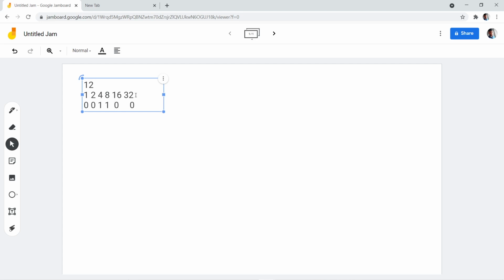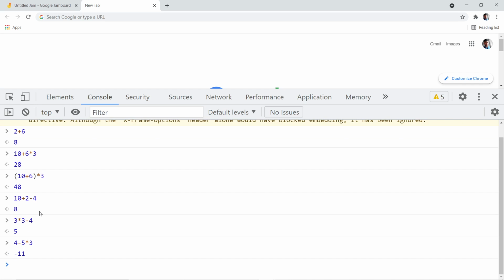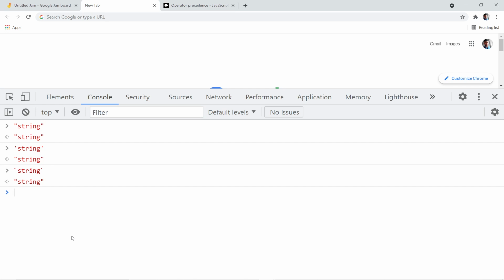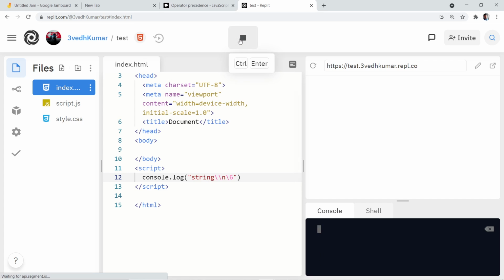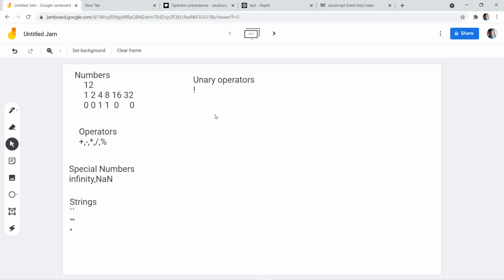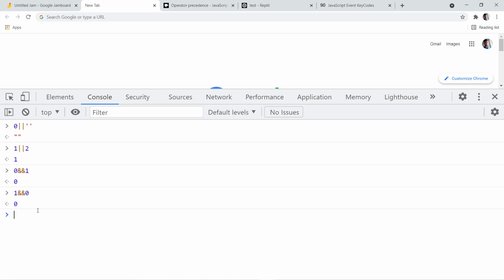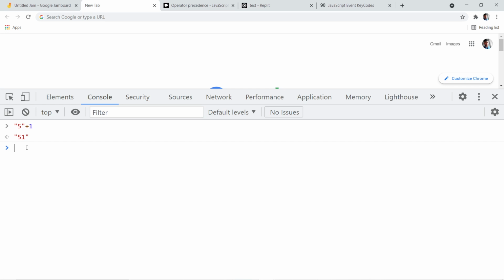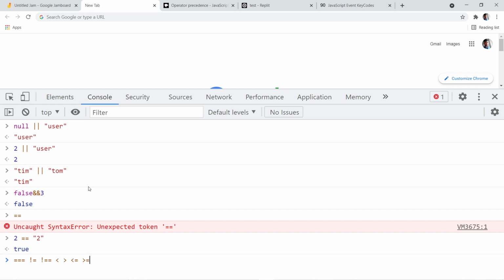Javascript Basic Values | Operators | Strings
Operators

Special Numbers
Strings
Boolean Values
Logical Operators
Empty Values
Automatic type Conversion
Short Circuting of Logical Operators